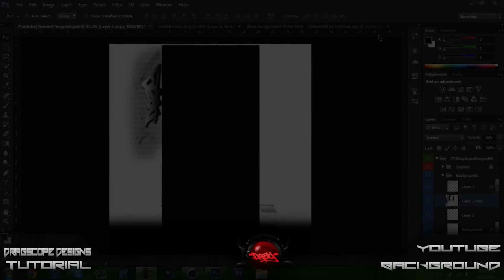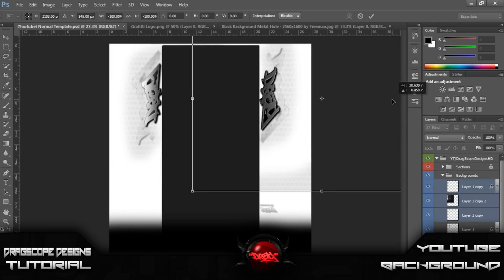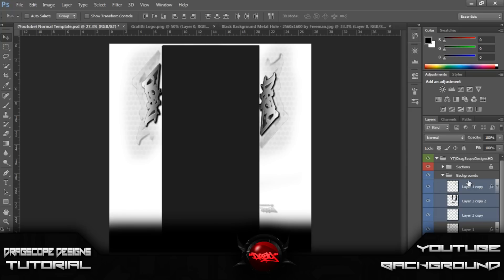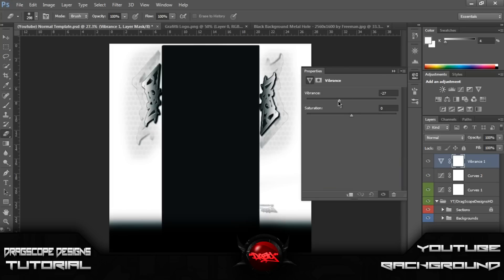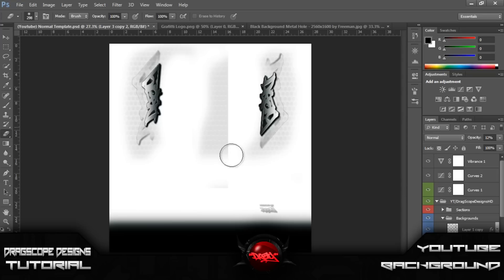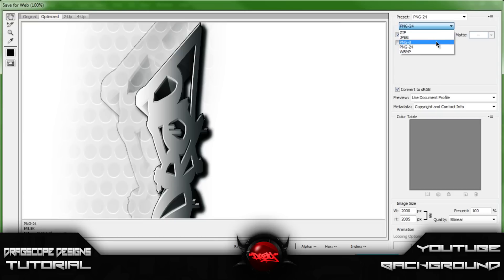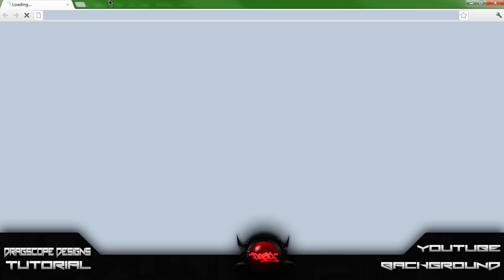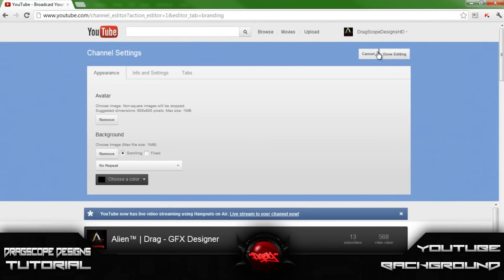Photoshop CS6 Tutorial: How To Make A Youtube Background (Part 2)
If you liked the video Please Drop a "Like" It Helps me out alot :)

☩▬▬▬▬▬▬▬▬▬▬▬Click More▬▬▬▬▬▬▬▬▬▬▬☩

Hey guys part 2 here!

Programs Used:
Cinema 4D
Photoshop CS6